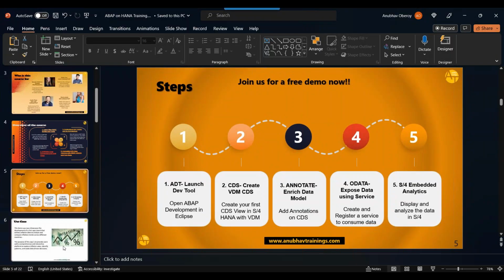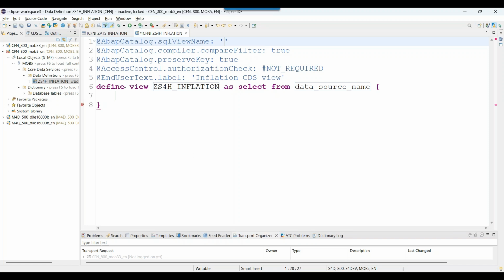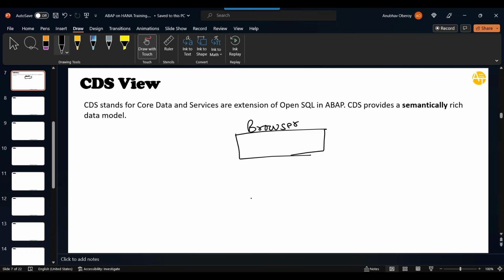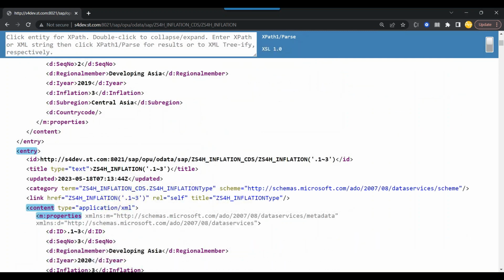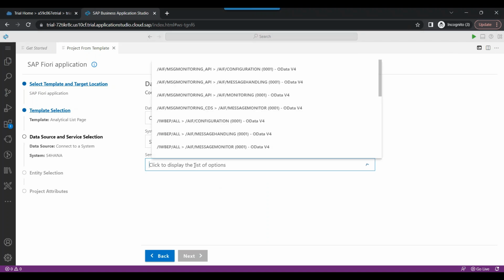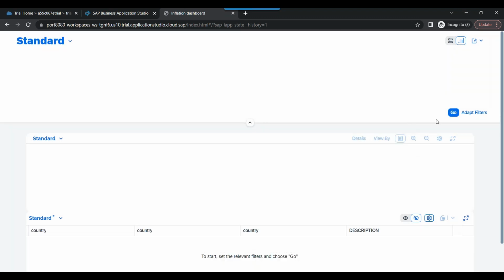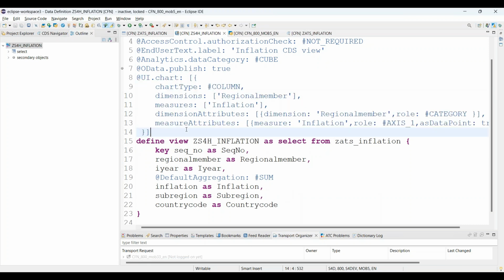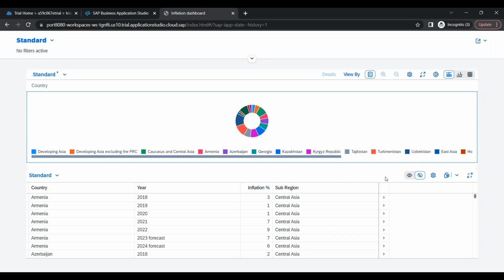SAP S/4HANA Live Training || Free demo on ABAP on HANA 27th May 2023 7 PM India Time || CDS AMDP etc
Book your free seat

Welcome to the ultimate S/4HANA training by Anubhav! In this comprehensive course, you'll dive deep into the world of S/4HANA and master essential concepts such as CDS views, AMDP, ADBC, custom code conversion, S/4HANA embedded analytics, and much more.

📚 What you'll learn:
✅ Understanding CDS Views: Explore the power of Core Data Services (CDS) views and learn how to leverage them to build flexible and efficient data models in S/4HANA.

✅ Advanced ABAP Managed Database Procedures (AMDP): Discover how to enhance the performance of your database operations using AMDPs, combining the power of ABAP and SQL.

✅ ADBC (ABAP Database Connectivity): Learn how to connect to external databases and execute SQL statements from ABAP programs, enabling seamless integration with non-SAP systems.

✅ Custom Code Conversion: Gain insights into the process of converting custom ABAP code to ensure compatibility with S/4HANA, keeping your system up-to-date and ready for migration.

✅ S/4HANA Embedded Analytics: Explore the embedded analytics capabilities in S/4HANA, including real-time reporting, advanced analytics, and data visualization using SAP Fiori.

🎓 Why choose Anubhav's training:
🔥 Expert Guidance: Benefit from Anubhav's extensive experience as a seasoned SAP consultant and trainer, ensuring you receive the highest quality instruction.

🔥 Hands-on Practice: Get your hands dirty with practical exercises and coding examples that reinforce your understanding of key concepts.

🔥 Real-world Scenarios: Learn how to apply your knowledge to real-world scenarios, preparing you for challenges you may encounter in your professional SAP career.

🔥 Comprehensive Curriculum: Our training covers all the essential topics you need to become a proficient S/4HANA developer, empowering you to take on complex projects with confidence.

🔥 Ongoing Support: Gain access to a dedicated community and support system, where you can connect with fellow learners and receive guidance from Anubhav throughout your learning journey.

🔥 Career Advancement: Expand your skill set and boost your career prospects with sought-after expertise in S/4HANA development, positioning yourself as an invaluable asset in the SAP ecosystem.